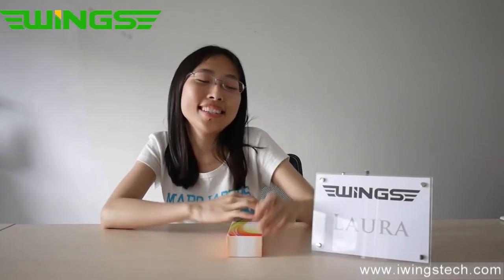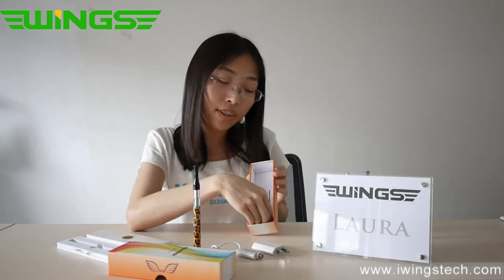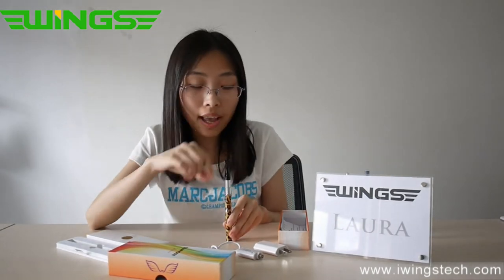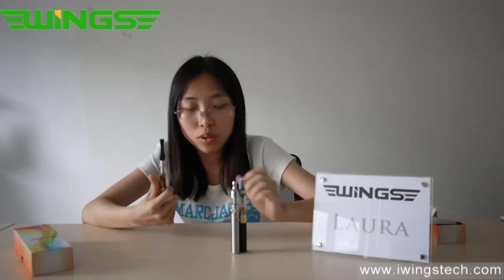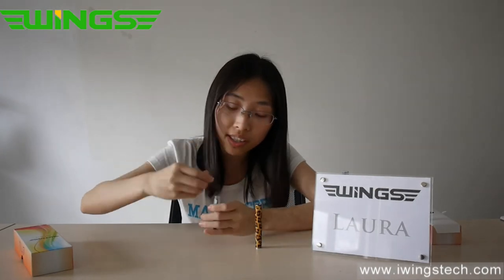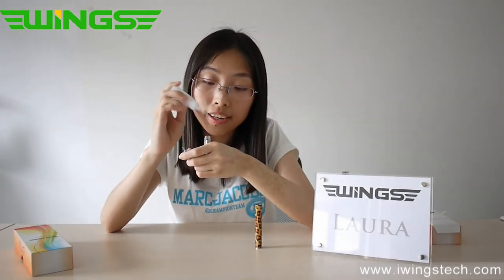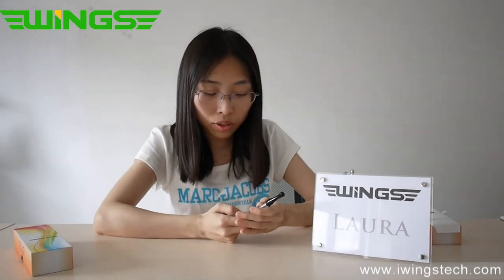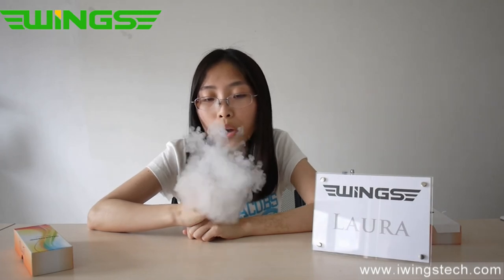2014 Newest product Wings Laura electronic cigarette from Wingstech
welcome bulk order, wholesale